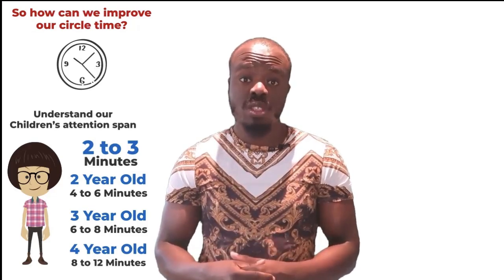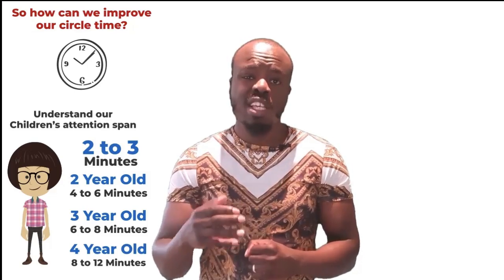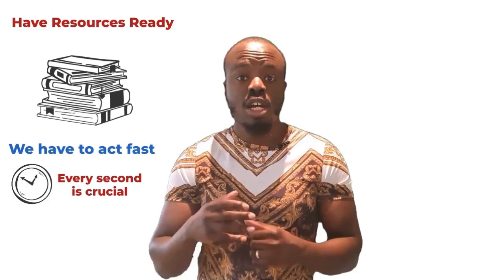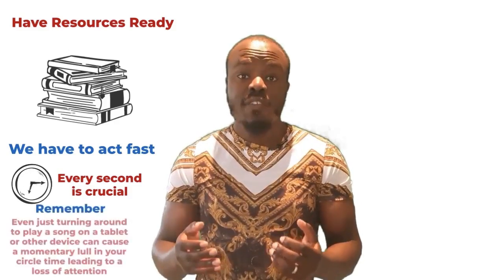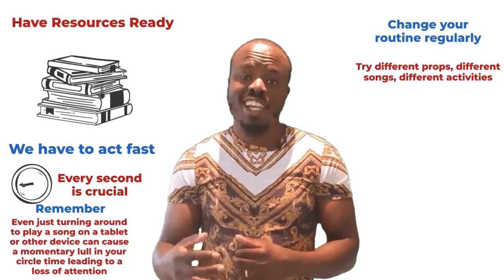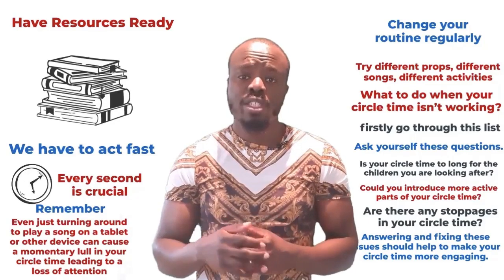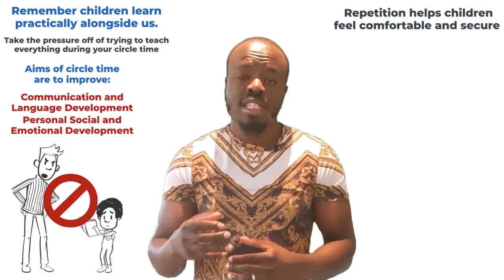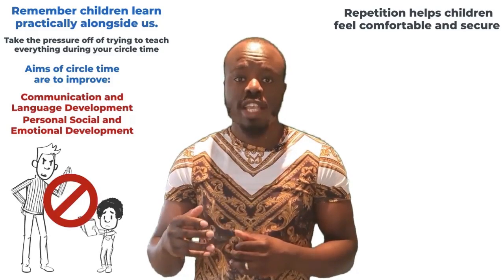Creating a nursery circle time routine that works - Circle time success UK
If you work in a nursery or preschool and you want to give your circle time a bit more excitement.

Maybe your circle time has got a bit stale and you want more engagement from children.

Then watch the video because in this video we will be going over how you can create a circle time routine that really works.

🔗KEY LINKS: 🔗

📚 Help your child better understand their emotions with this exciting new story 'Evie's Super Emotions' check it out

Get started opening your own nursery on this free course, click here to enrol

📖 How to open a nursery - THE BOOK.

0:00 Creating a nursery circle time routine that works
1:55 Understand the attention span of our children
3:37 Use Active learning in your circle time
5:43 Have resources ready
7:07 Change your nursery circle time routine regularly
7:42 What do you do if your nursery circle time routine isn't working?
8:24 Mistakes to avoid when creating a circle time routine
10:46 After your circle time...